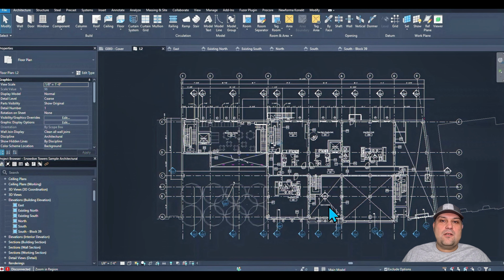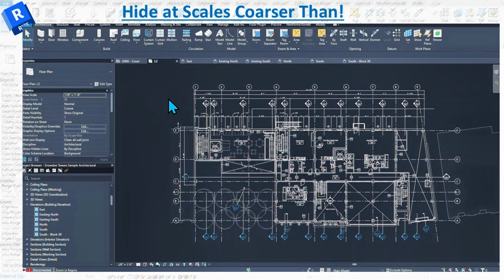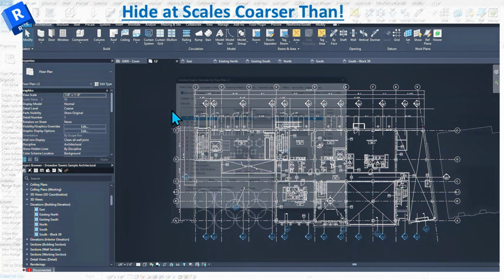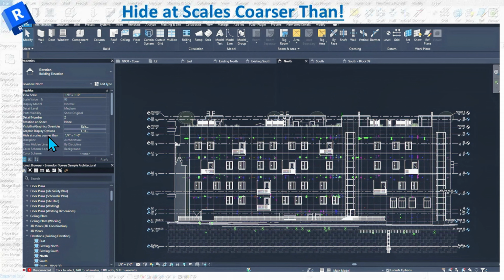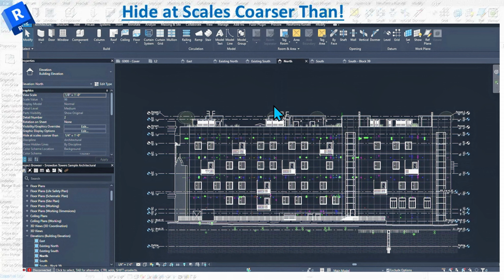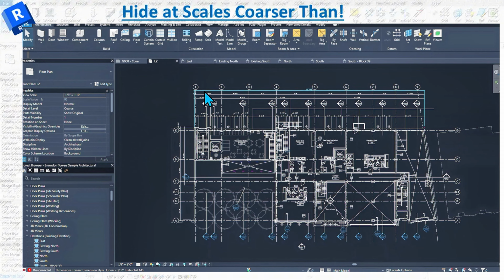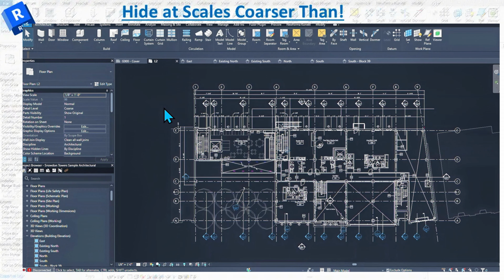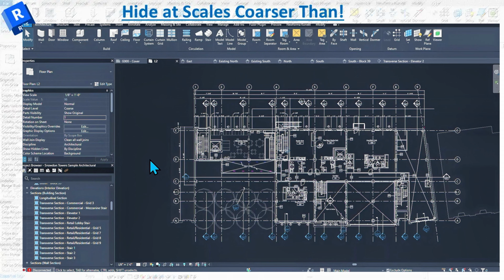Revit Tutorials | Hide at Scale Coarser Than Explained | Control Views & Missing Elements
🔍 Revit Hide at Scale Coarser Than – Fully Explained!
Welcome to BIM.DESTINATION, your trusted channel for BIM-VDC tutorials and workflows. In this tutorial, we break down one of the most useful — but often misunderstood — Revit features: Hide at Scales Coarser Than.

If you’ve ever run into missing elements in your floor plans when switching between detail levels, this video explains exactly why it happens, where to find the setting, and how to use it correctly.

🔍 What You’ll Learn in This Video:
✅ What is Hide at Scales Coarser Than and why it matters in documentation
📐 Where to find this setting in Revit properties
⚡ How to apply it to specific elements for clean drawings
🛠 Adjusting scales to ensure nothing disappears unexpectedly
💡 Best practices for managing detail levels in views

📅 Timestamps for Quick Navigation:
00:00 - Introduction
01:22 - What is Hide at Scales Coarser Than
02:58 - Where to Find It in Revit
03:35 - How to Use It
04:58 - Applying & Adjusting the Scale

Managing visibility in Revit is key to producing clear, professional drawings. With this feature, you can control what appears at different scales, avoiding messy floor plans and ensuring only the right level of detail shows up. Perfect for architects, BIM coordinators, and designers aiming for high-quality construction documents.